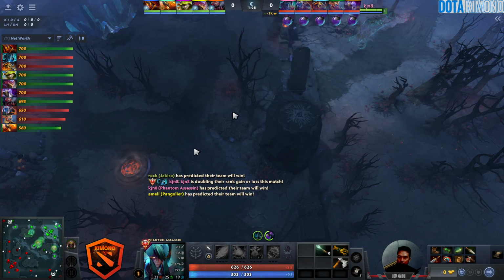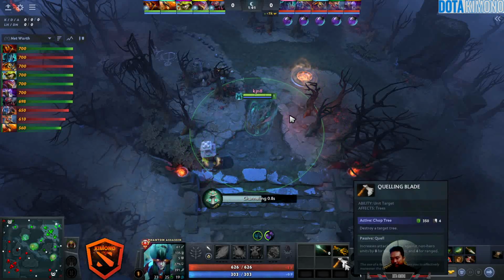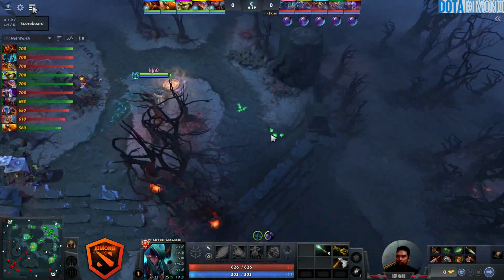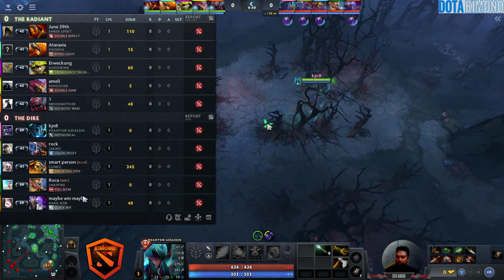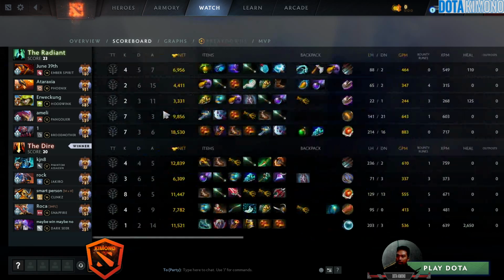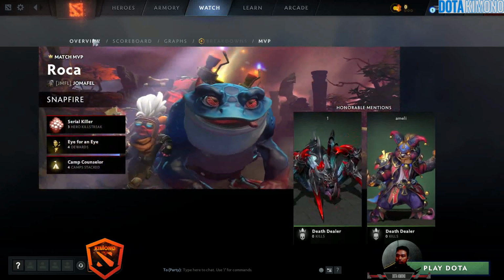Yatoro Phantom Assassins The Hard Carry - Dota 2 Pro Gameplay Patch 7.36C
▶️ On Track : Yatoro Phantom Assassins The Hard Carry - Dota 2 Pro Gameplay Patch 7.36C

Welcome Dota Kimono,
In this video, I will show you the Game Dota 2. I hope to learn something to upgrade your skills and MMR in Game Dota 2.